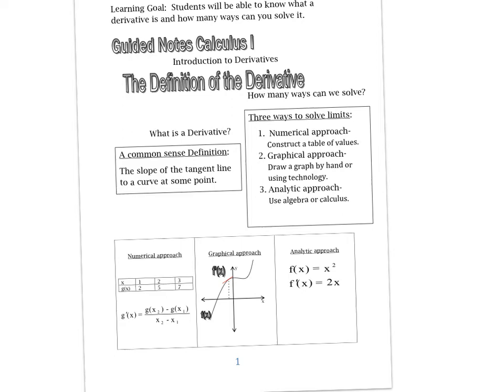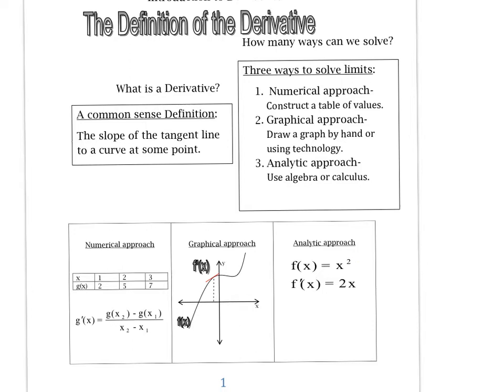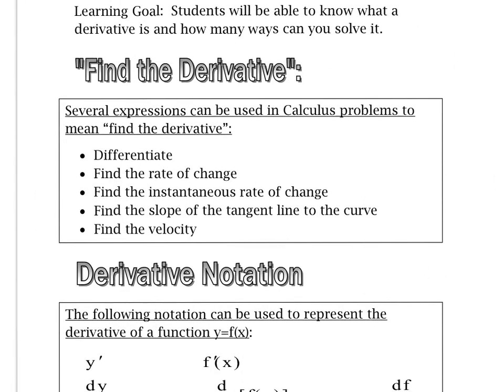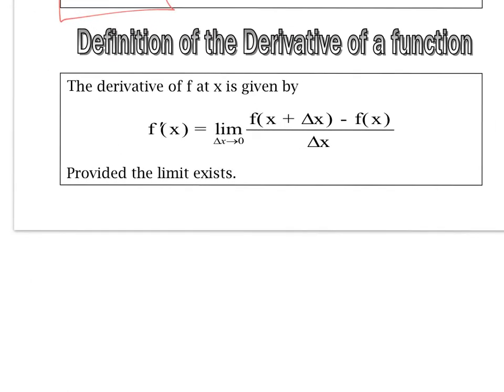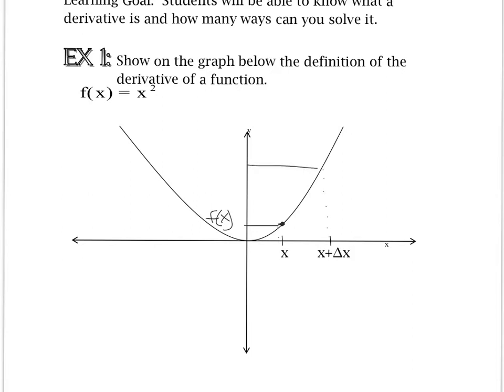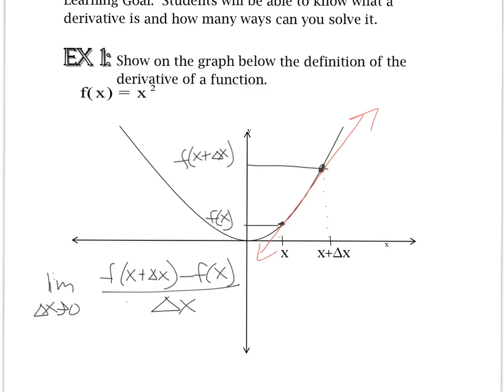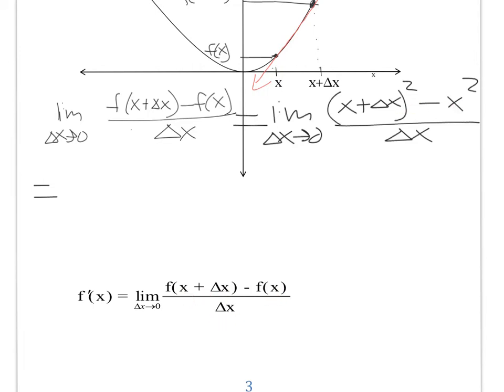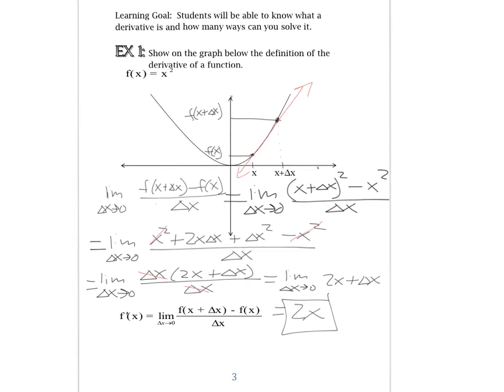Calc 2.2 Intro to Derivative